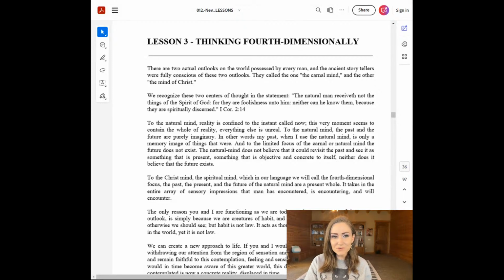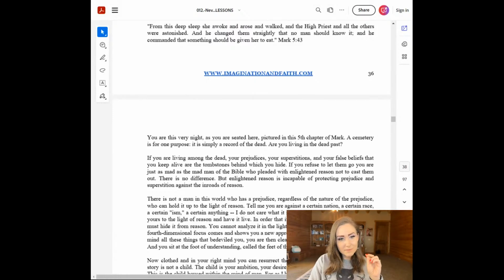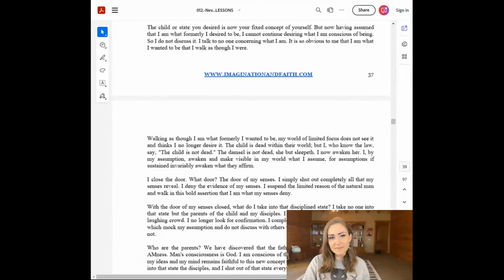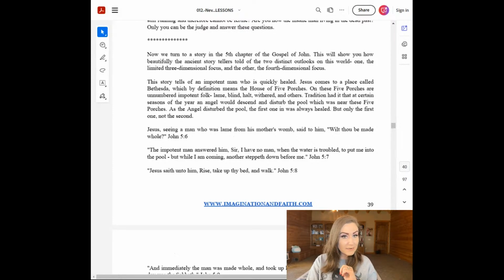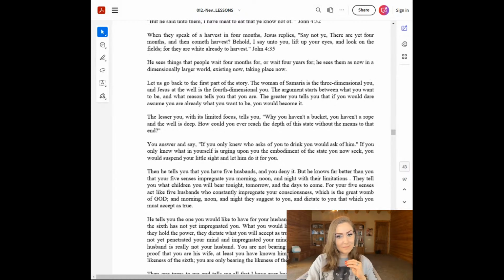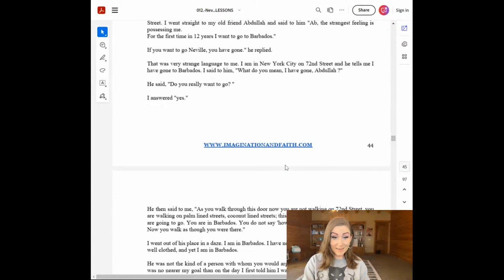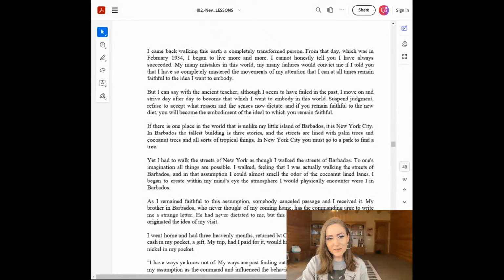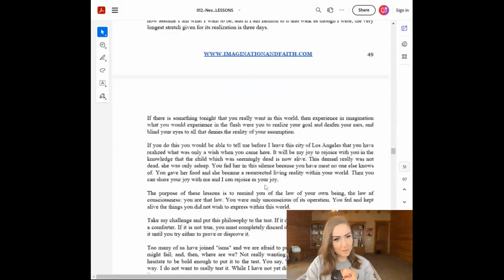Neville Goddard's "Five Lessons" Decoded | Part Three, "Thinking Fourth-Dimensionally"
Too often, I meet people who haven't read or listened to Neville's works due to difficulty interpreting his writings. Thus, many experience challenges when applying his teachings. So today, I'll be reading and "decoding" Neville's third lesson from his Five Lessons, "Thinking Fourth-Dimensionally," and highlighting the important takeaways.

This is part three of a five-part series covering his Five Lessons in detail, so with this understanding, you'll be in a better position to apply his teachings and create the world you desire to experience ✨

⚡ Check out Neville's online lectures and books for FREE!